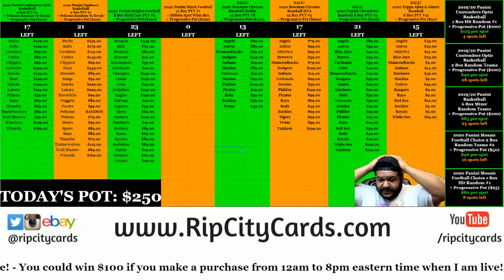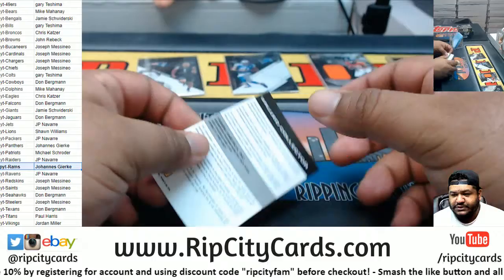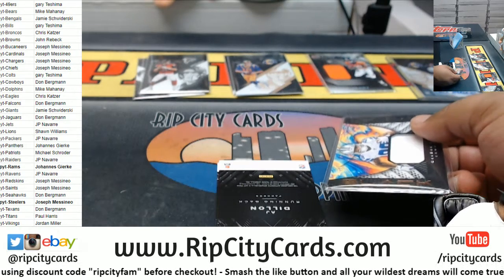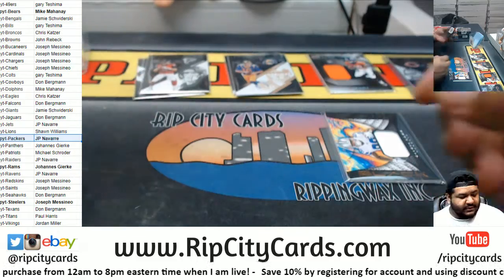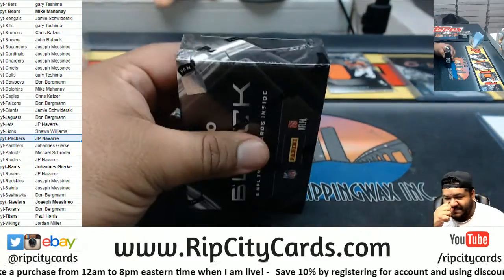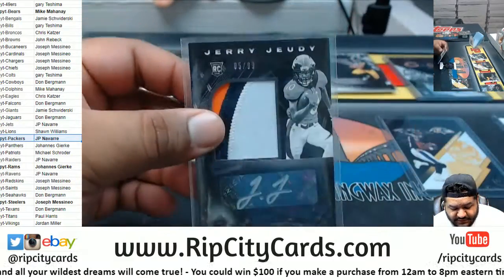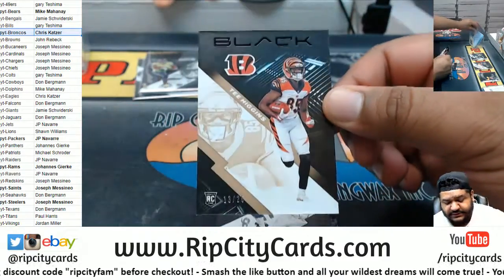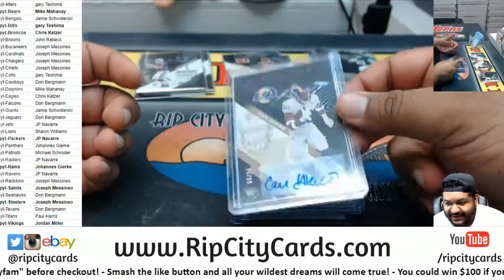2020 Panini Black Football 4 Box PYT #1